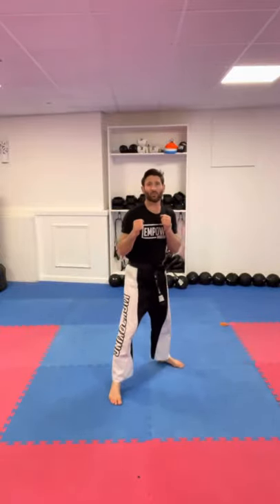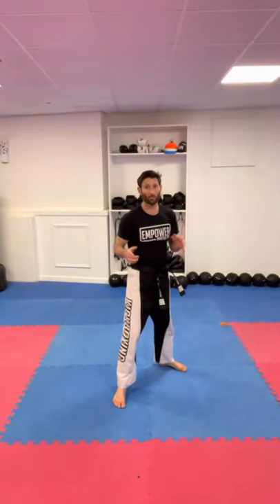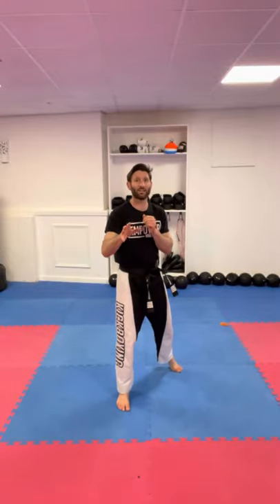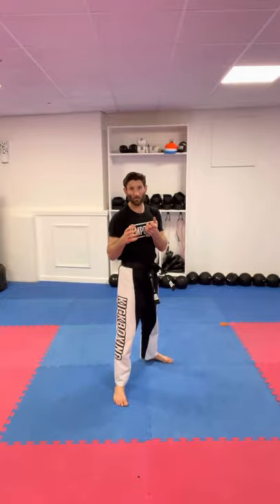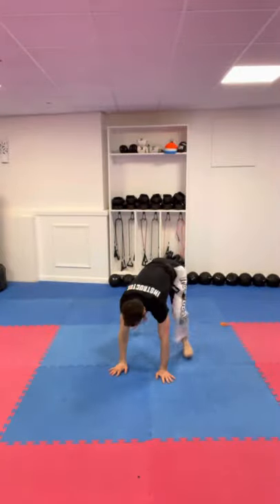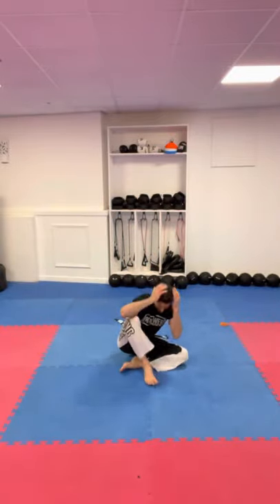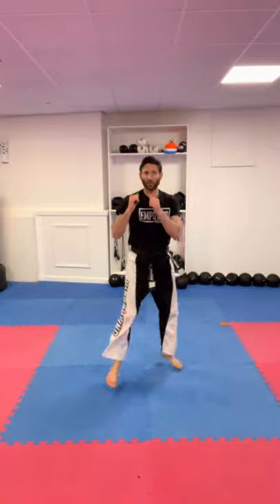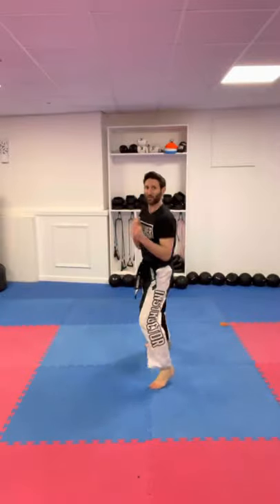Fun Fitness and Technical Kickboxing Training Drill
Keep your students agile and coordinated.

This drill will enhance technique from the whole body into every strike.

It will also improve focus and fitness.

Great for all martial arts for beginners or advanced students.

Follow @coachreason on Instagram for more.